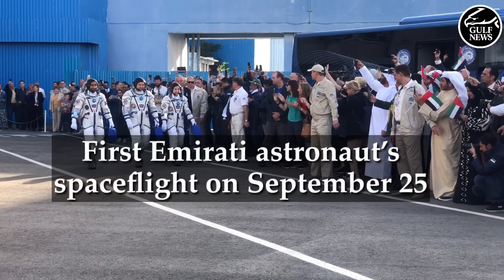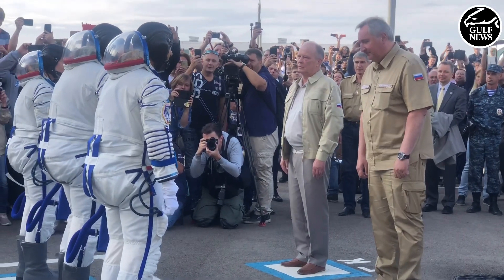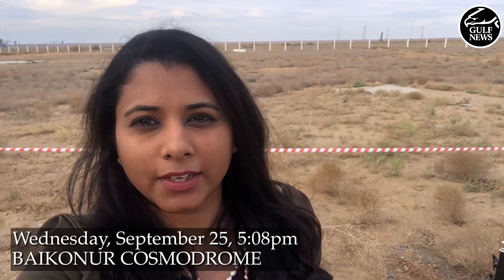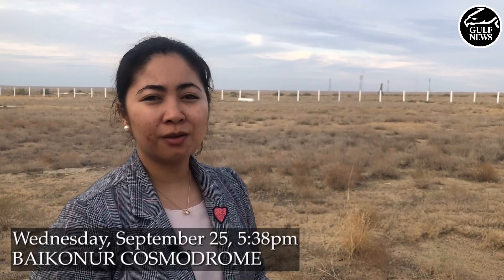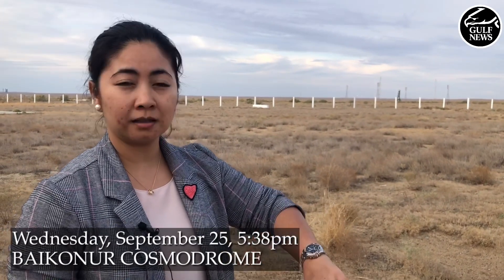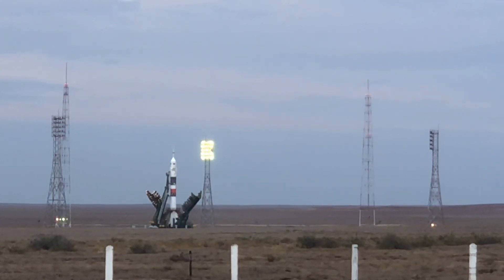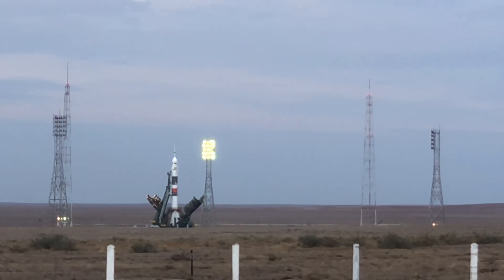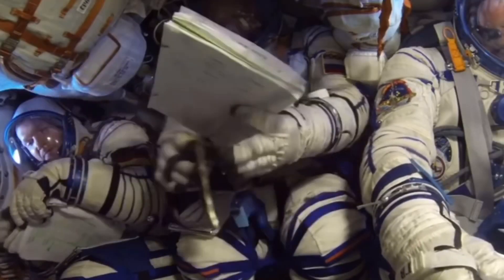First Emirati astronaut’s space flight on September 25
Watch Emirati astronaut Hazzaa AlMansoori’s first space flight, he became UAE’s first astronaut in space. The Soyuz MS-15 is headed to the International Space Station and is expected to make a rendezvous and dock by 12am UAE time.